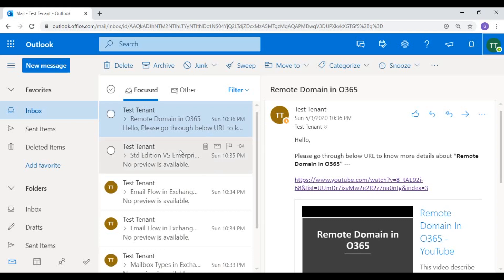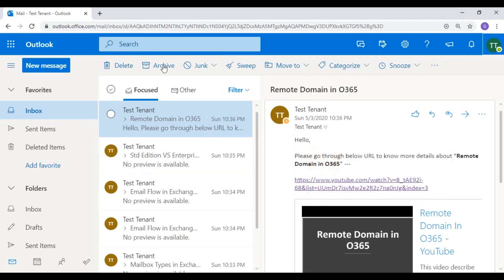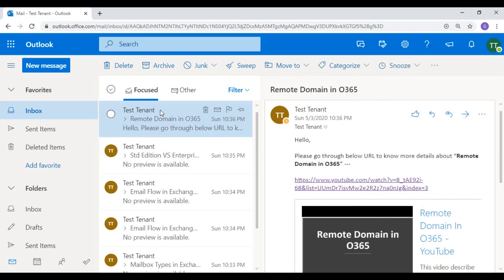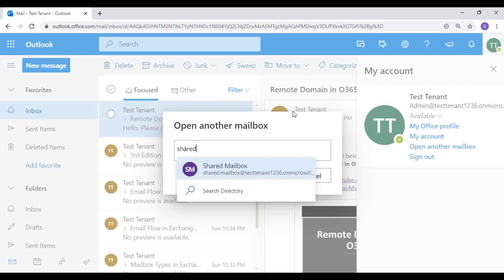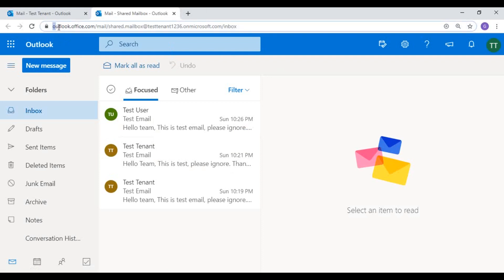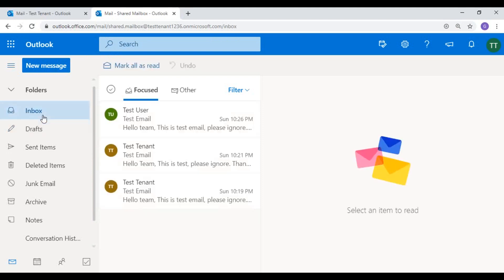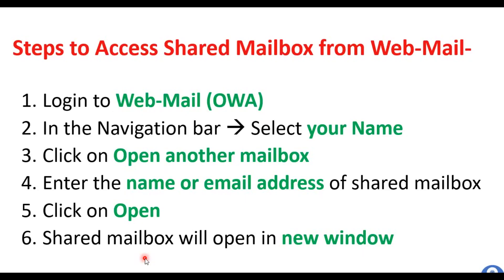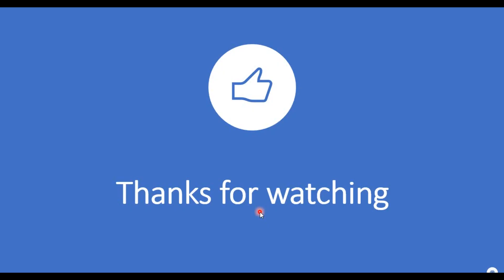Access Shared Mailbox From Web Mail (OWA)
In this video we will see ho to access shared mailbox from web-mail (Outlook web access).
You can follow the below steps to access the shared mailbox from web-mail --

1. Login to Web-Mail (OWA)
2. In the Navigation bar  Select your Name
3. Click on Open another mailbox
5. Click on Open
6. Shared mailbox will open in new window

Please watch the video and let me know if you have any questions/suggestions.